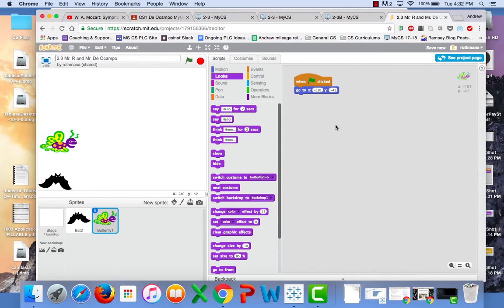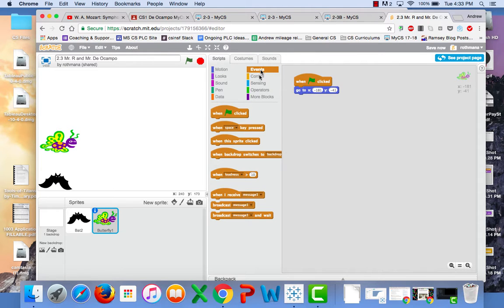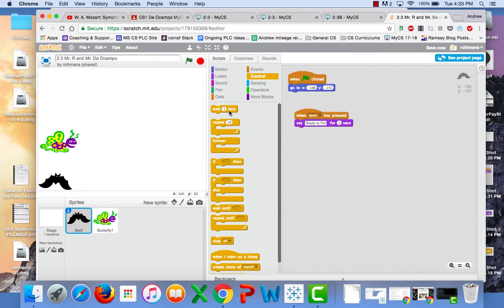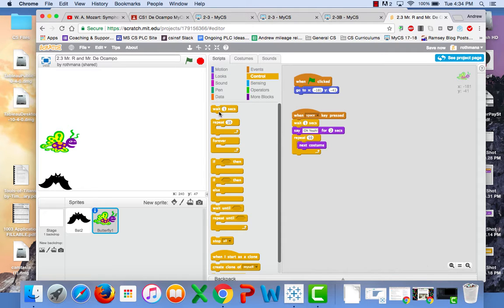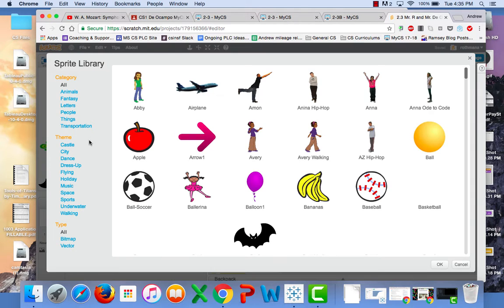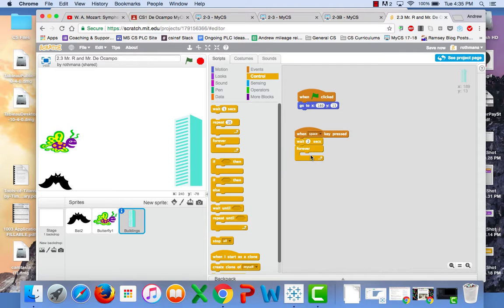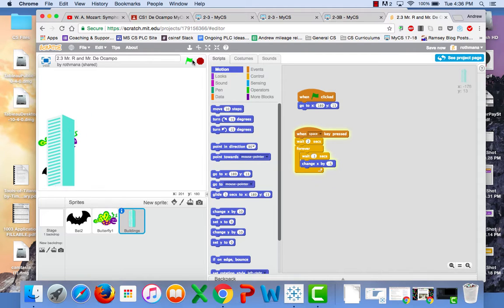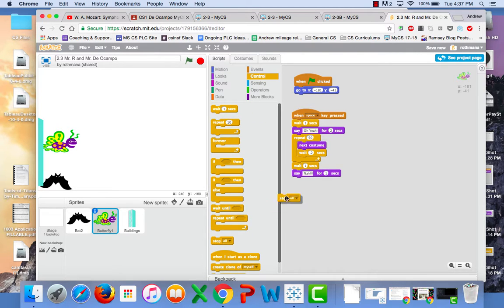2-3 Animate a Scene